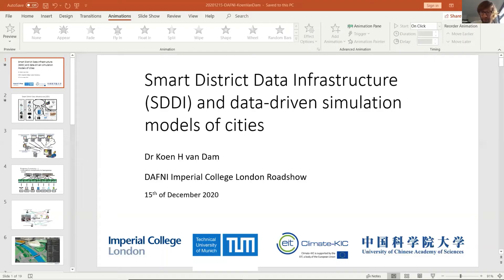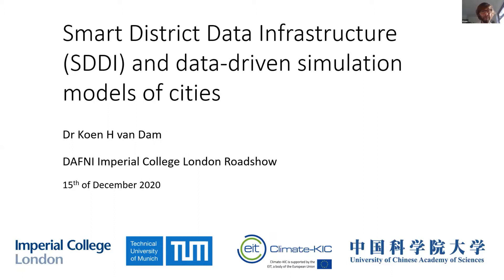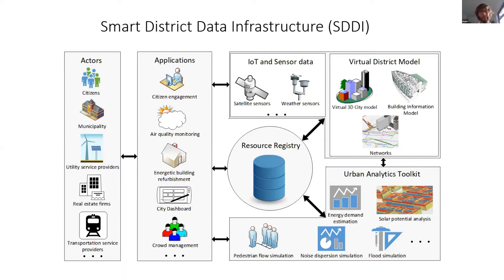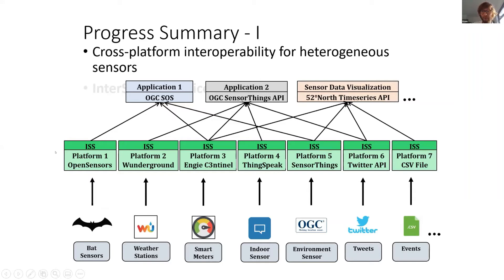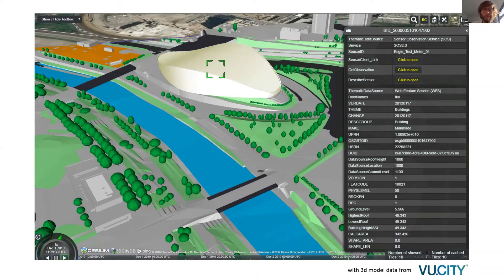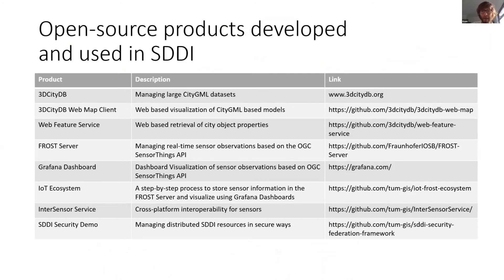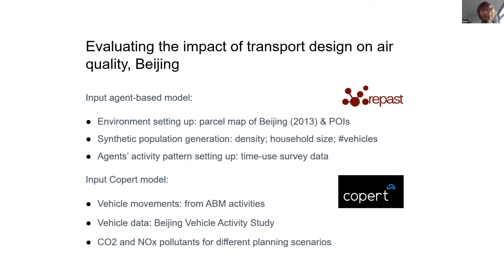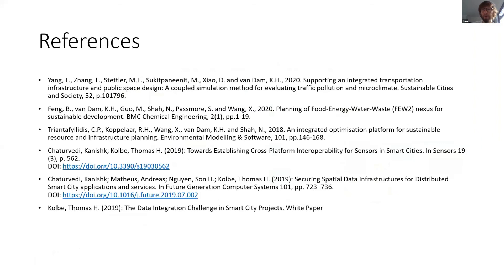Koen Van Dam, Centre for Process Systems Engineering, Imperial College London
Koen talks about his work on Smart District Data Infrastructure (SDDI) and data-driven simulation models of cities